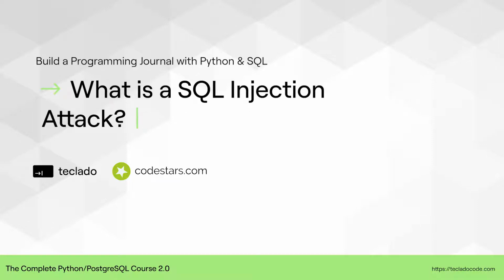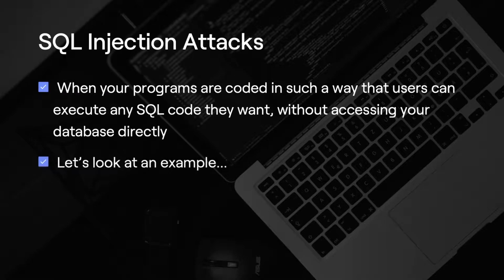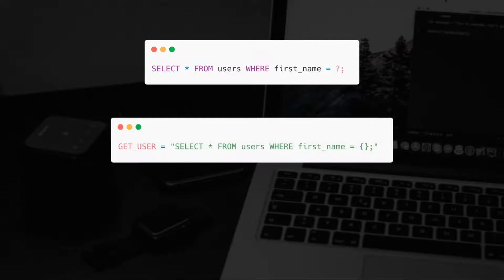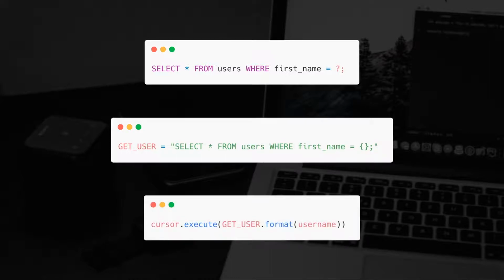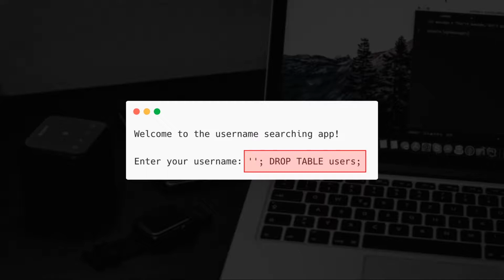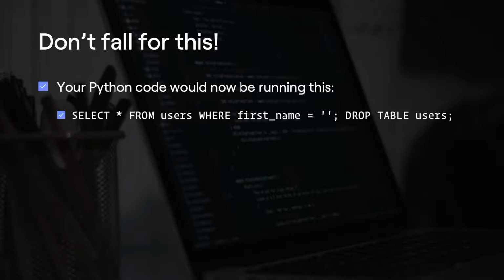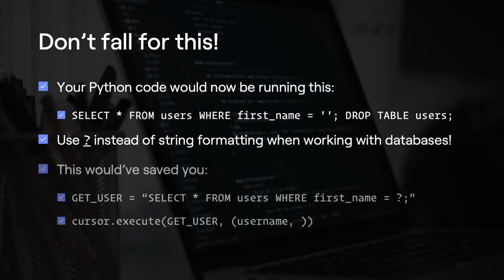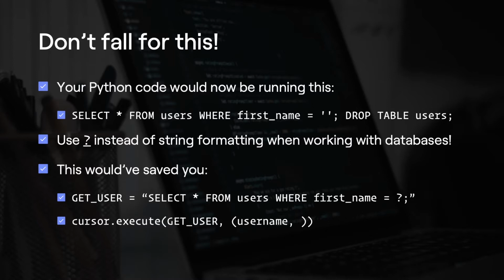What is a SQL Injection Attack? - The Complete Python/PostgreSQL Course 2.0.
What is a SQL injection attack? How does it happen? How can you stop it?! Find out now in this lecture from Jose Salvatierra's The Complete Python/PostgreSQL Course 2.0.

Jose Salvatierra is a software engineer, founder of software company Teclado, and online tech instructor who has taught over 130,000 students how to code in Python.